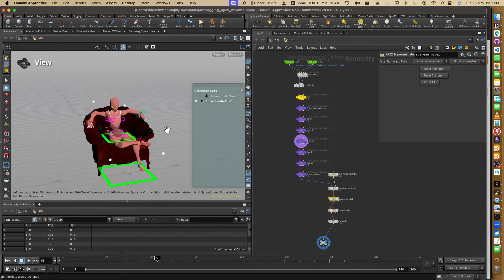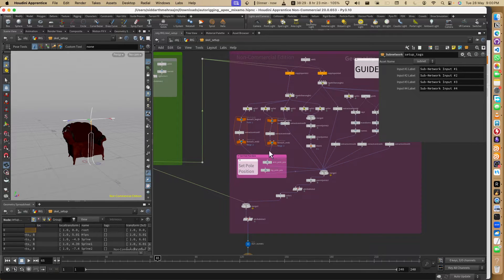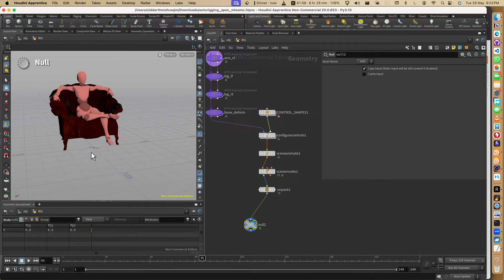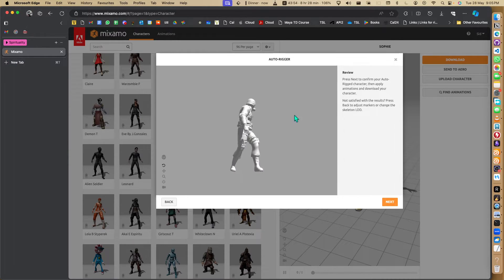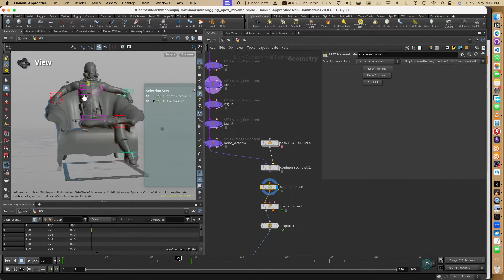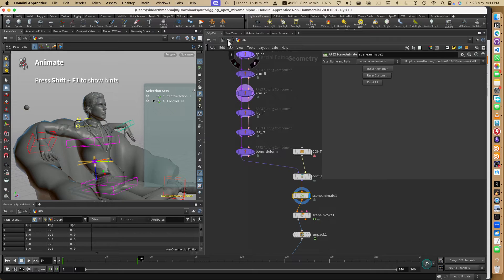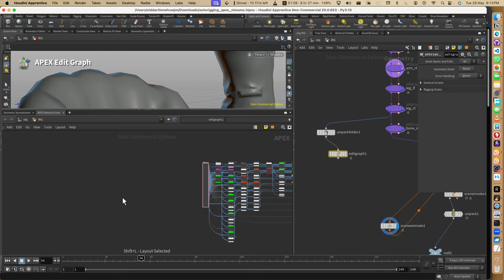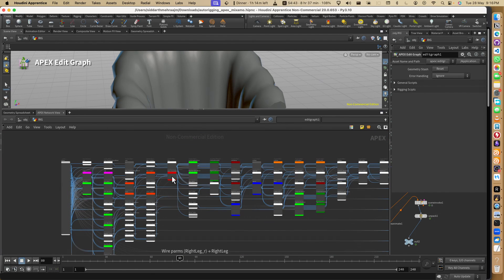Unlock the Power of Houdini Apex Rigging: My Simple Autorig Solution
In this video, I’ll be giving you an overview of my simple autorig setup using Houdini’s powerful Apex Rigging system. If you're looking to streamline your rigging workflow and make the process more efficient, this is the video for you.

In this walkthrough, I'll show you how my setup works and how you can easily use it to create your own rigs using mixamo & Apex.